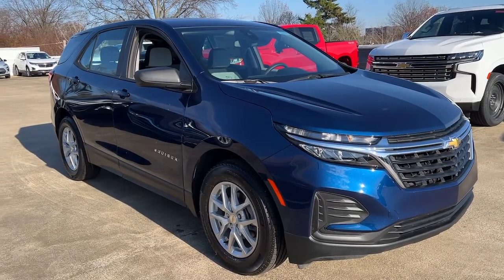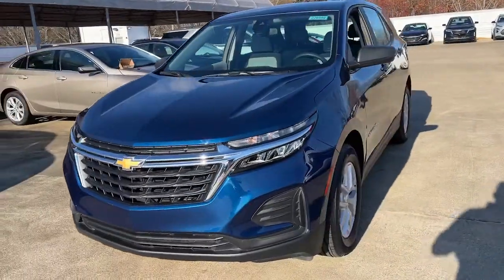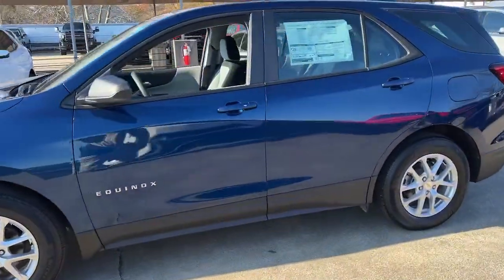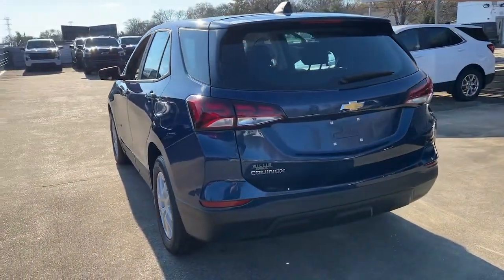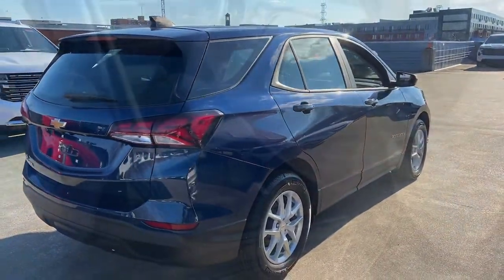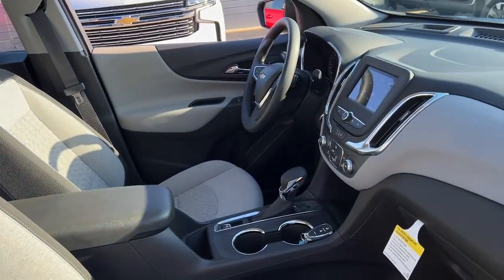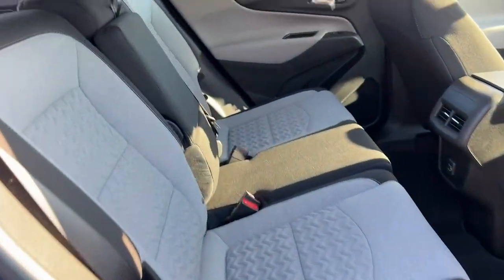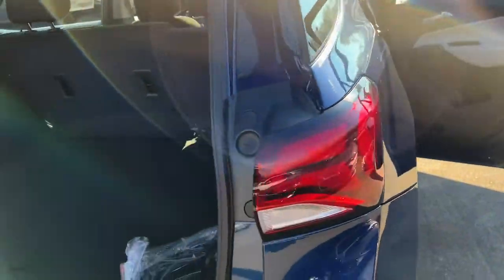2022 Chevrolet Equinox Wilmington, New Castle, Newark, Hockessin, Claymont, DE 220909T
Blue Glow Metallic New 2022 Chevrolet Equinox LS available in Wilmington, Delaware. Servicing the New castle, Newark, Hockessin, Claymont, DE area.

Diver Chevrolet
2101 Pennsylvania Ave

Blue Glow Metallic 2022 Chevrolet Equinox LS 1.5L DOHC FWD**AT DIVER CHEVROLET OUR SALES STAFF IS SALARY AND VOLUME BASED TO MAKE SURE YOU RECEIVE THE BEST DEAL At Diver Chevrolet we only advertise REBATES that everyone qualifies for. Diver Chevrolet we make the car buying experience Friendly, Honest and Transparent. Please read what our customers say about us. Recent Arrival! 26/31 City/Highway MPG Price includes: $1000 - Chevrolet Consumer Cash Program. Exp. 01/03/2023 $500 - Chevrolet Red Tag Bonus Cash. Exp. 01/03/2023 $750 - Exp. 01/02/2023 1/2/23